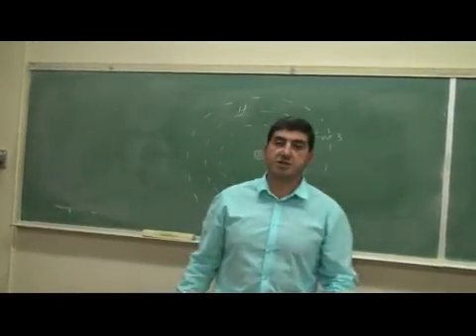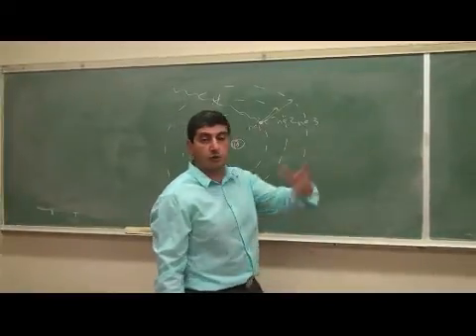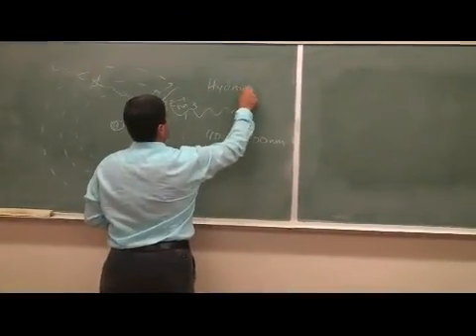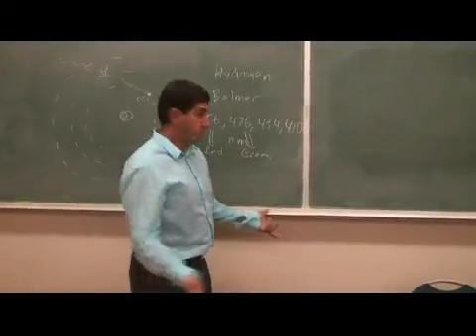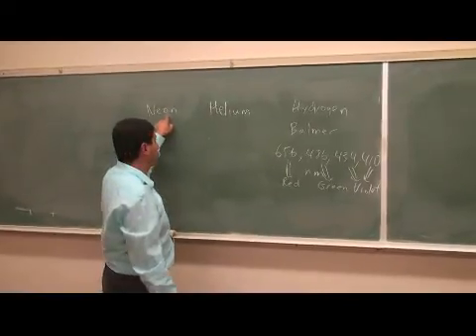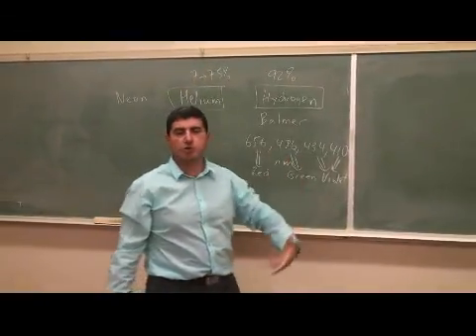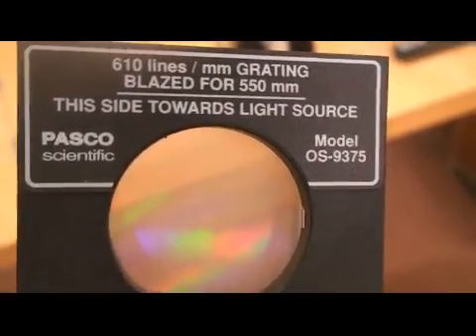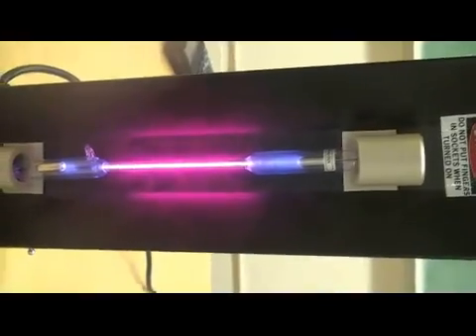Atomic Spectra.avi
This video explains the very crucial concept of atomic spectra and shows the spectra of Hydrogen, Helium and Neon.  You will get to see the famous Balmer Lines of Hydrogen which is the most abundant element in the Universe!